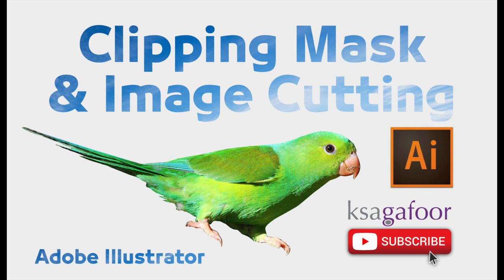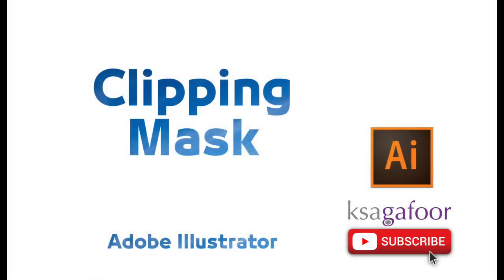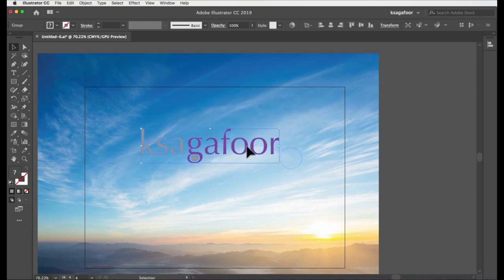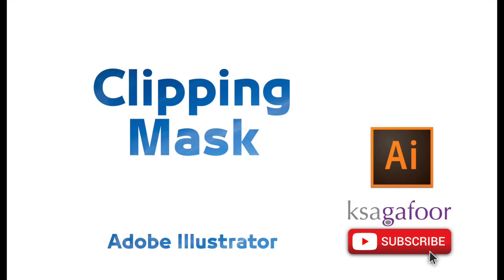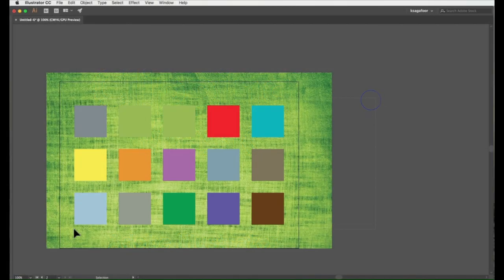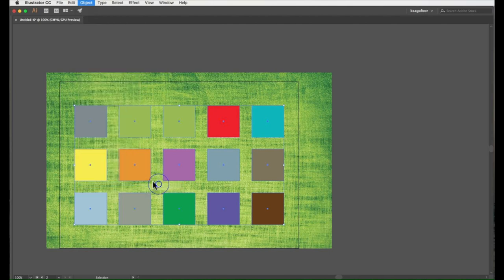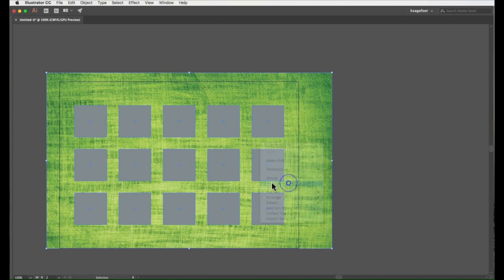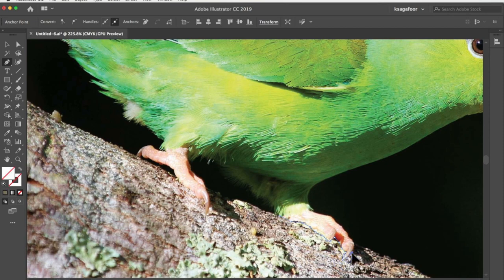Clipping Mask & Image Cutting | Tutorial | Adobe Illustrator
Clipping Mask & Image Cutting in the Adobe Illustrator

Demonstrating How can Make clipping Mask & image cutting in the Adobe Illustrator. Very easily you can learn from this Video.

If you have any question regarding the subject. You can comment on this video.